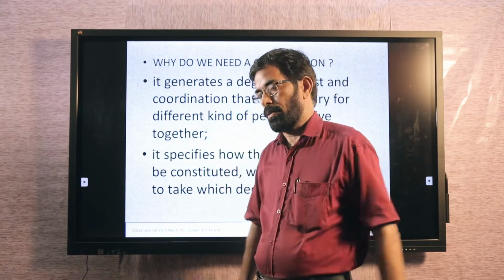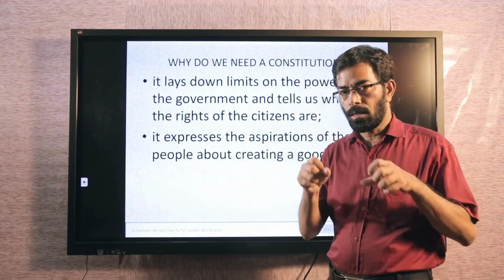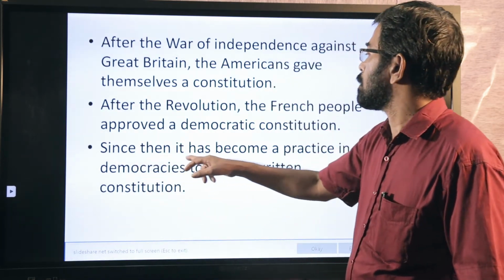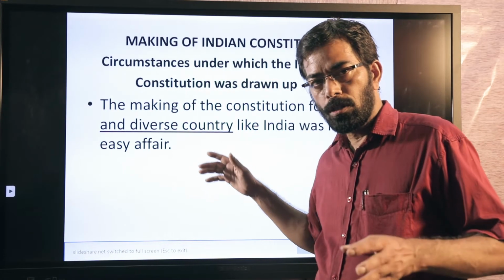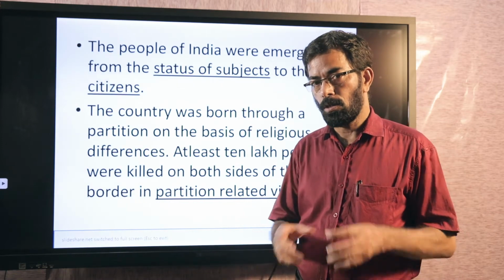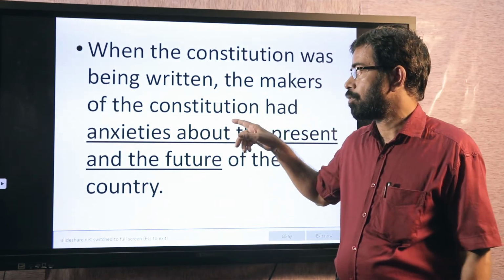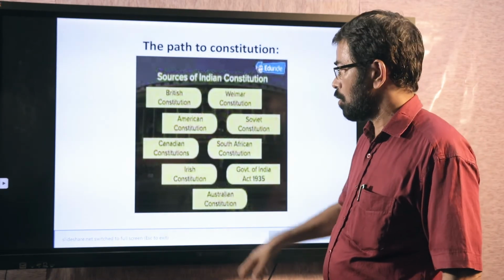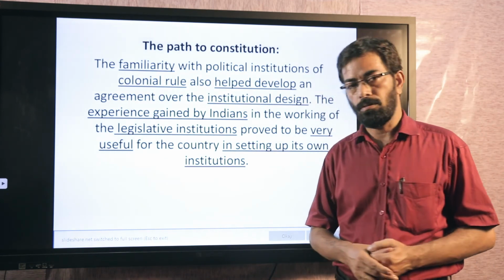Class IX Social Science Constitutional Design 3